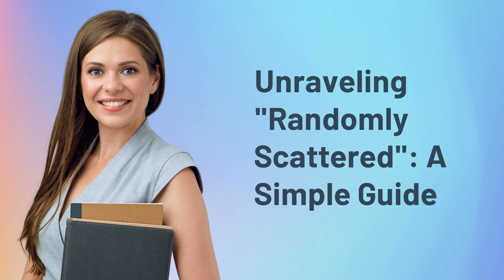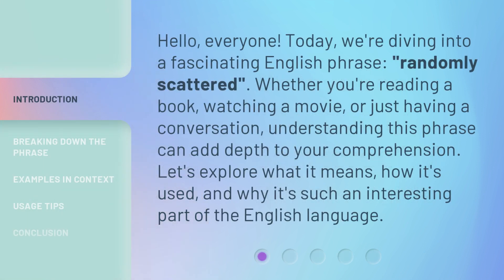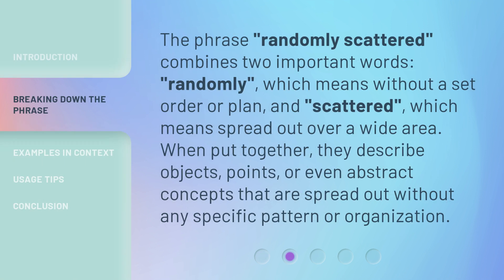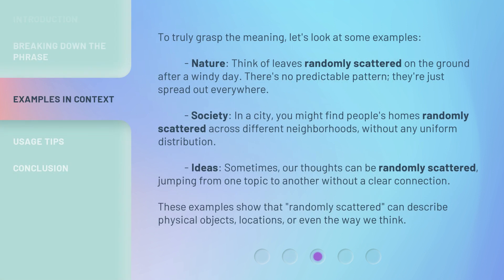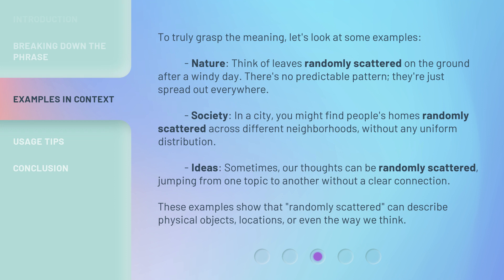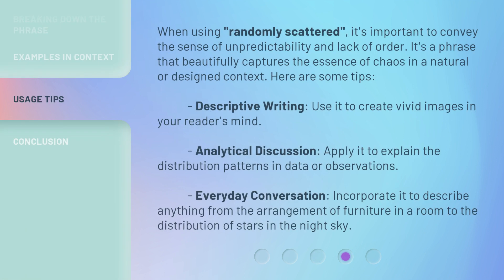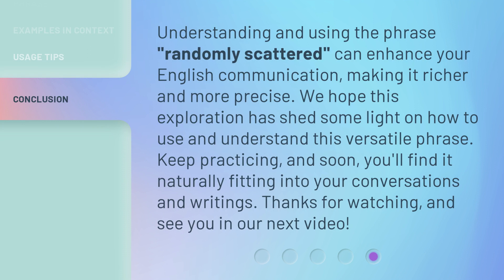Unraveling "Randomly Scattered": A Simple Guide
00:00 • Introduction - Unraveling "Randomly Scattered": A Simple Guide
00:33 • Breaking Down the Phrase
01:01 • Examples in Context
01:44 • Usage Tips